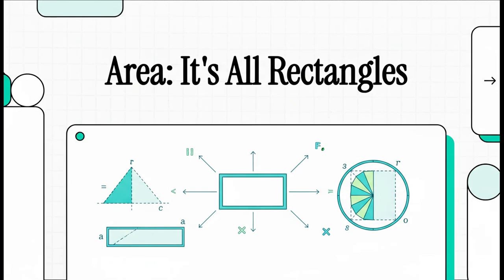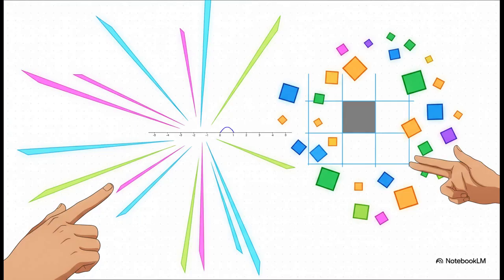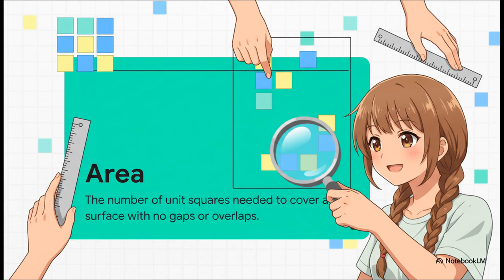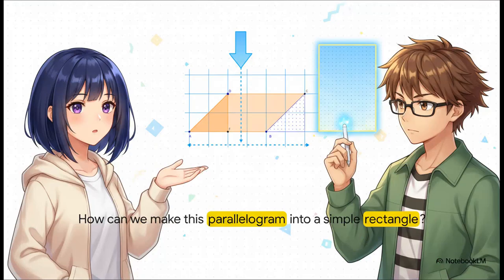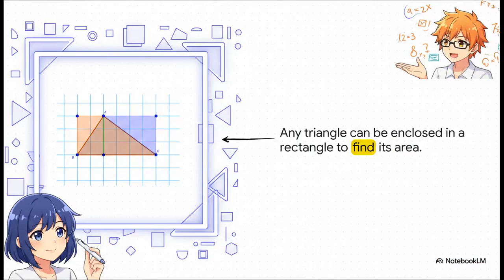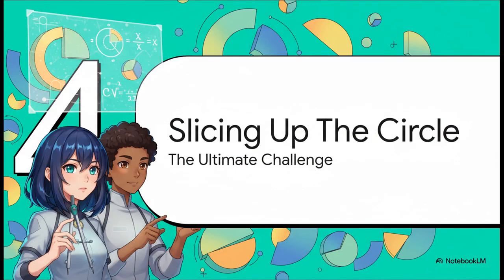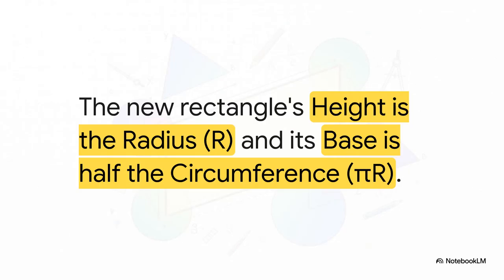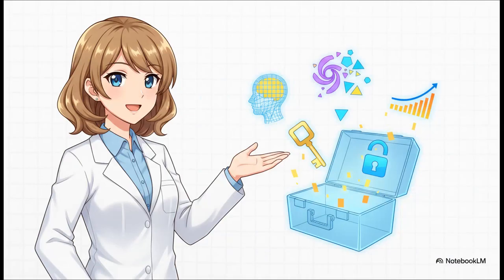Area of Plane Figures: It s All Rectangles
The area of a plane shape such as  a triangle, parallelogram, trapezoid, or even a circle  goes back to the area of a rectangle.  And it is just a way to count unit squares, using what we know to figure out new things!  There is no need to memorize the formulas; but it is okay if they just stay with you with meaning!